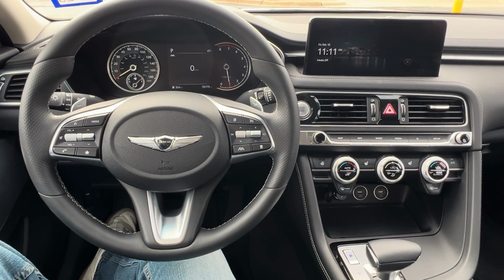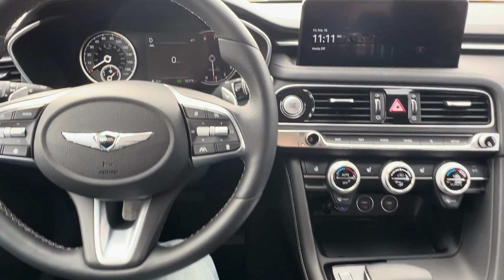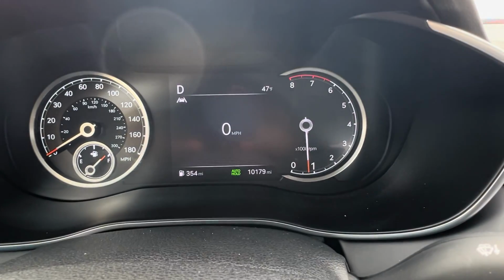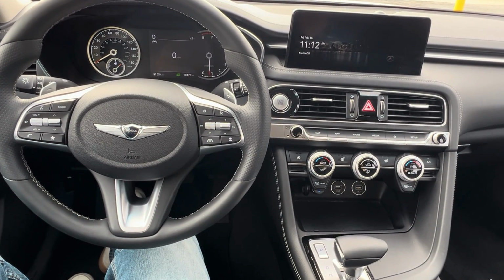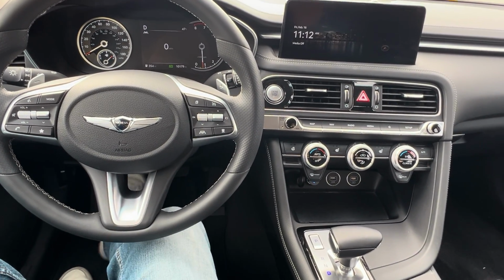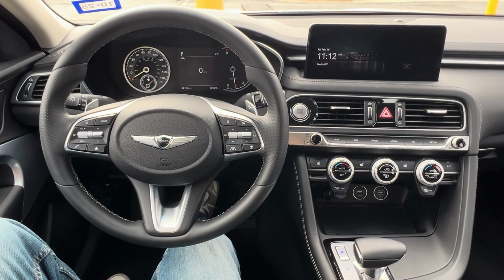2023 Genesis G70 - How to Use Auto-Hold Button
This video shows you step by step on how to use the auto-hold button on a 2023 Genesis G70.

Happy to answer any questions, drop them in the comment section.